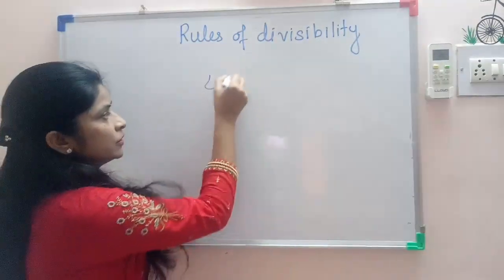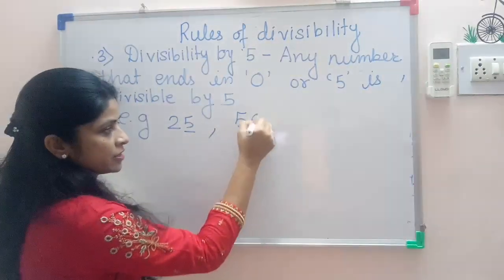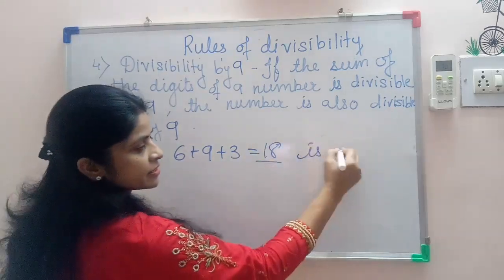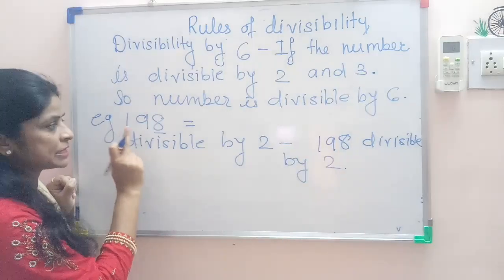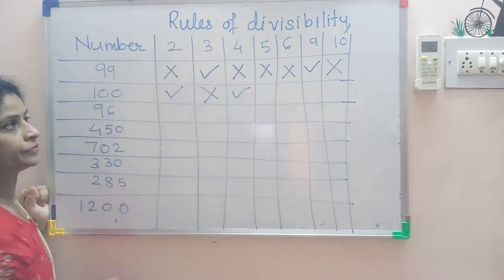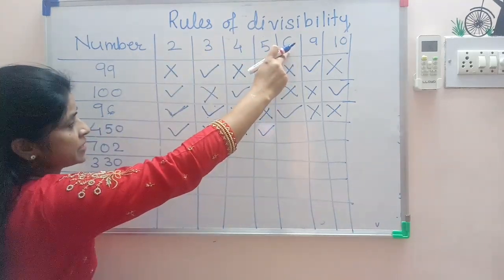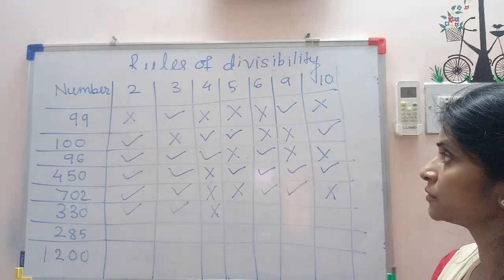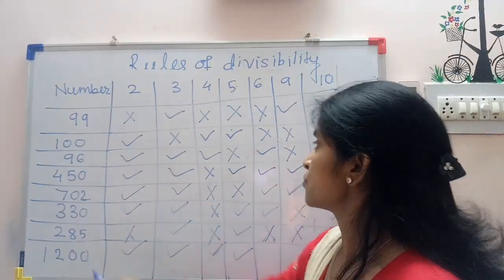Rules of Divisibility